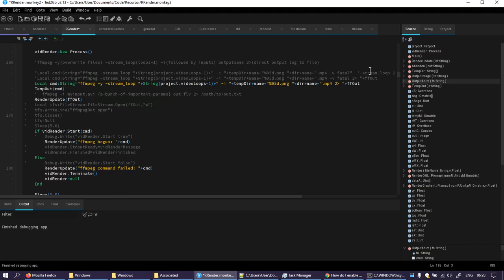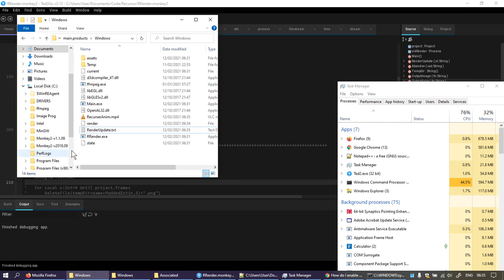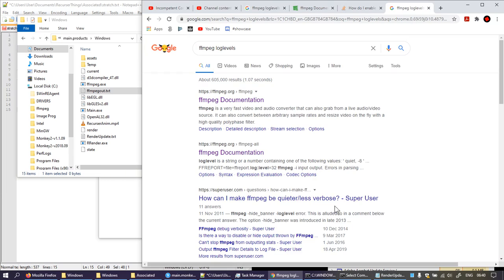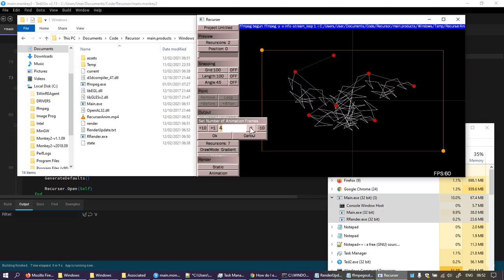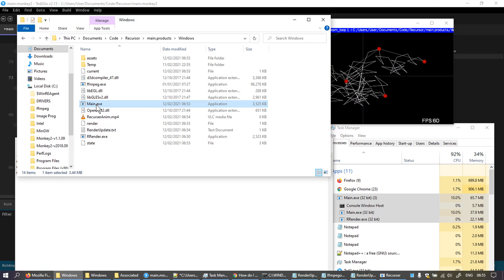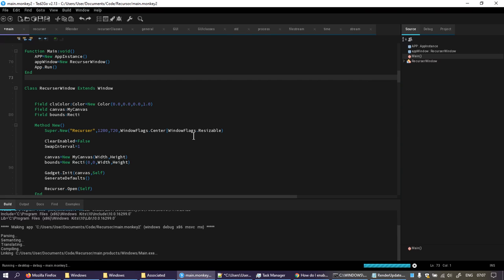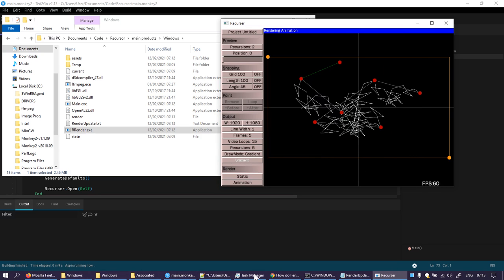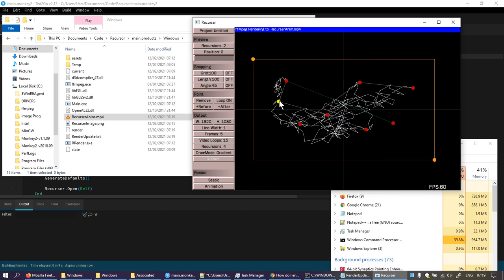Incompetent Coding Part 69 - Actual Rendering Synchronisation!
It seems that the external rendering code and ffmpeg are now communicating "well enough" for the editor to be approaching functional.  A mere 69 episodes in.  Next time, making sure all aspects of this system are reliable and reasonably pretty and informative.